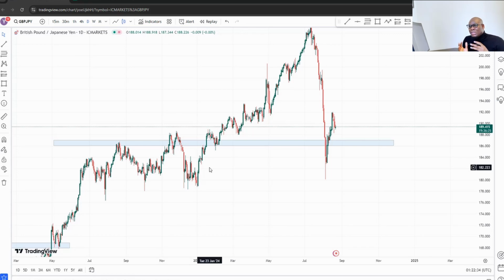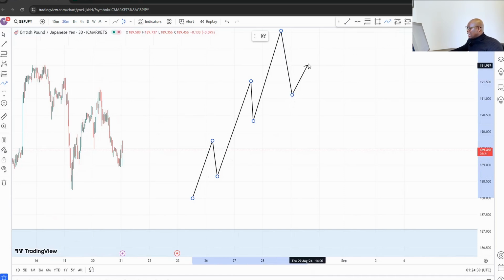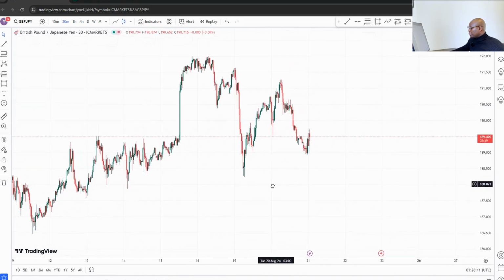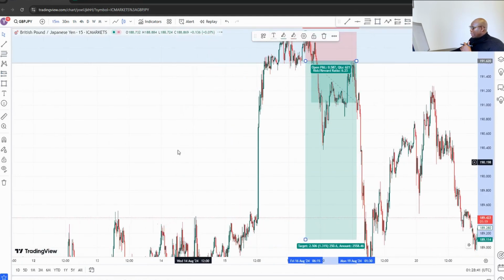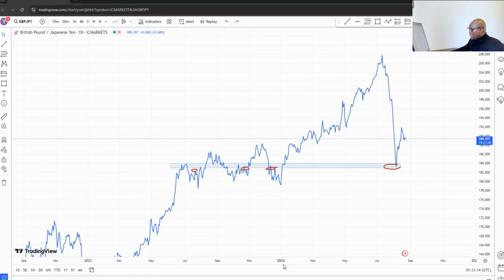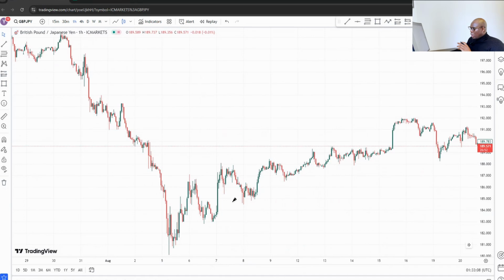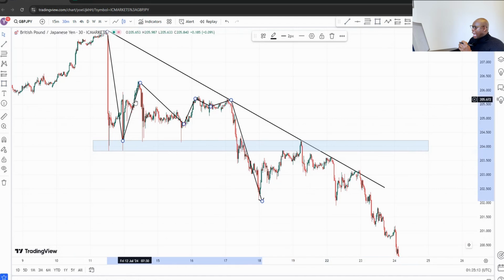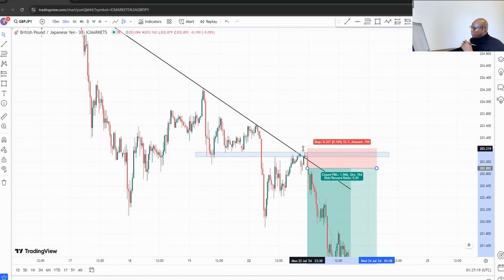EASIEST SUPPORT/RESISTANCE STRATEGY TO FIND KEY LEVELS IN FOREX TRADING!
In this video, i showed how to use Support and Resistance tool to obtain key levels in trading